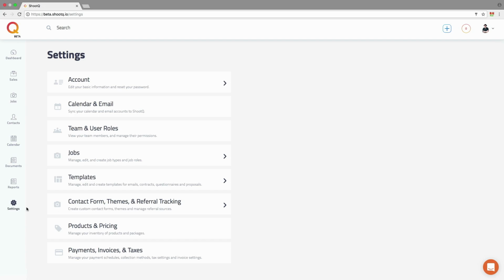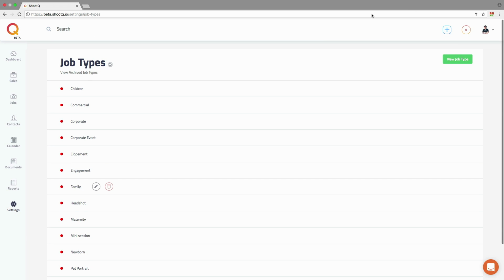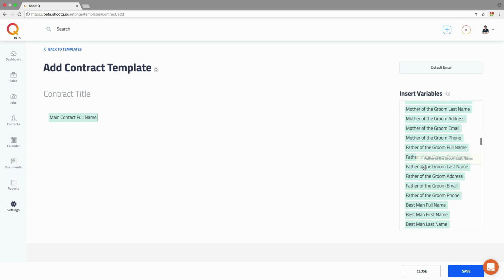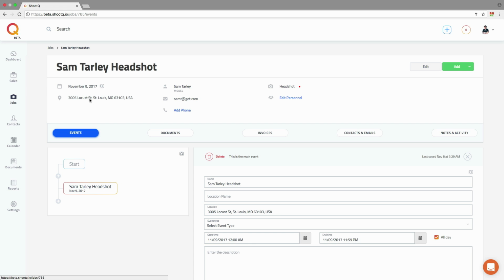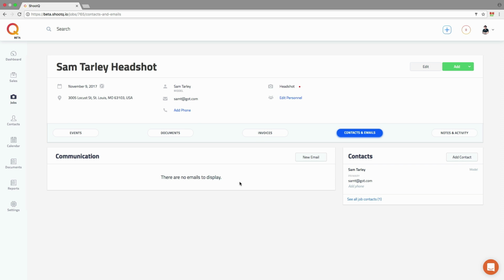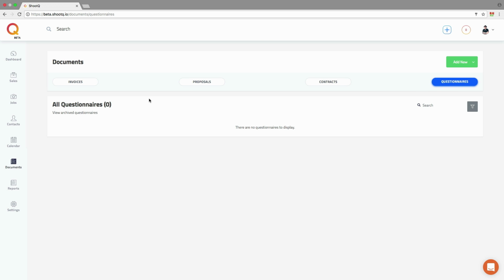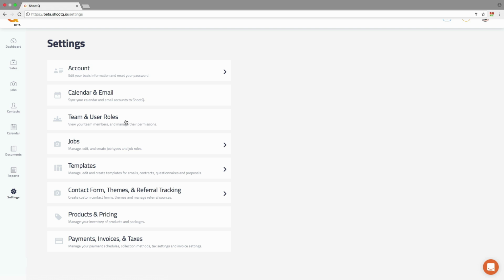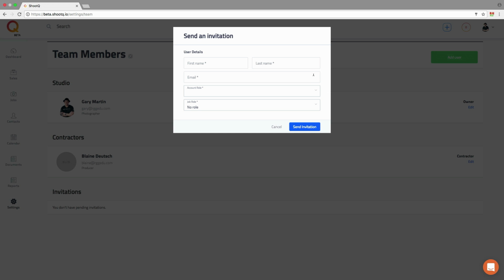ShootQ | The Photographer's Toolkit PRO EDU Black Friday 2017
Black Friday is back! And that means we have quite the deal for you! So what is the Photographer's Toolkit?

The Photographer's toolkit is 6 business & branding tools from 6 photography Brands that help you with Copyright Registration, Portfolio Building, Client Proofing, File Delivery, Studio Management, Bidding & Licensing, Image Processing, HDR, Motion, Cinematography, Branding, and more. It's time you got you implemented these Photography Management Tools into your workflow. Get this 1200+ value for free with any purchase during Black Friday! Simply make any tutorial purchase, and we will send you exclusive access to all of these gifts after purchase.

Checkout these deals and get hooked up with the photographer's toolkit from November 23-26.

ShootQ STUDIO MANAGEMENT & CRM

Managing a studio requires a lot of moving parts – ShootQ Photography Studio Management Software organizes each part within a single platform. Keep track of client info, employee data, reporting, sales stats, studio schedules, & job automation. ShootQ also provides a dashboard with intelligent reporting so you can analyze patterns and oppurtunities within your own studio.  Whether you’re a veteran or just starting out, ShootQ gets your business running like a well oiled machine from end-to-end.

About The Photographer's Toolkit Offer:

Free 6-Month Account ($230 Value) With Any Tutorial Purchase